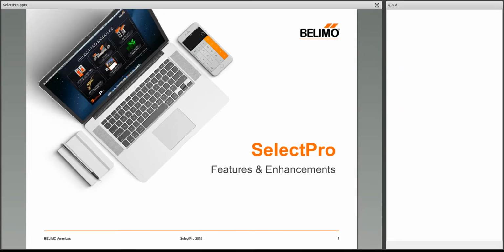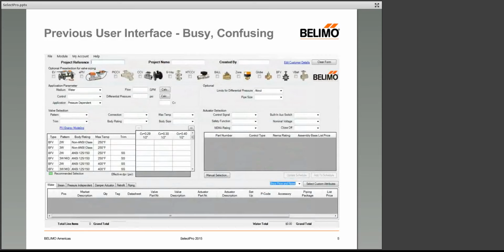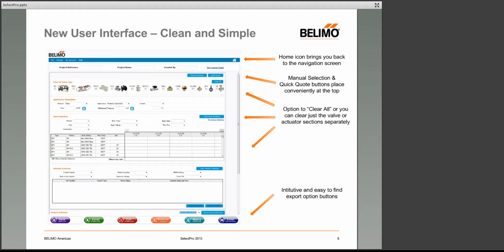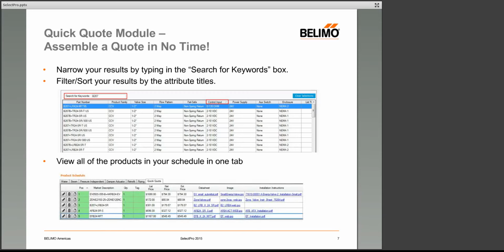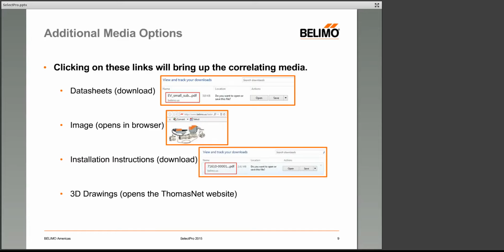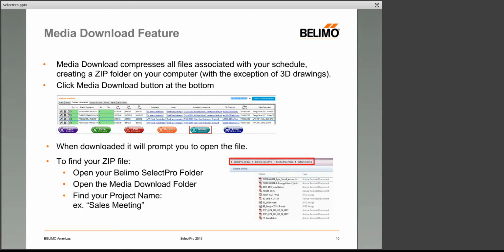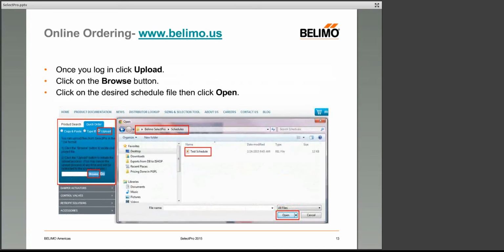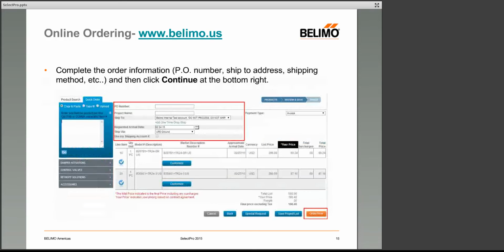Sizing and Selection of Valves and Actuators